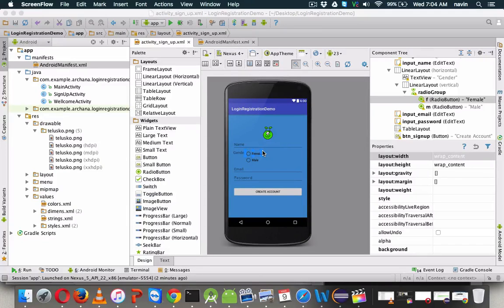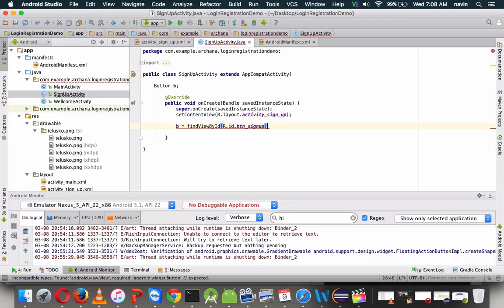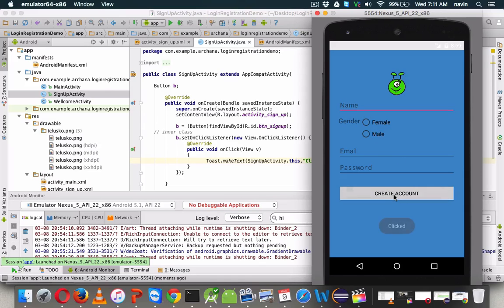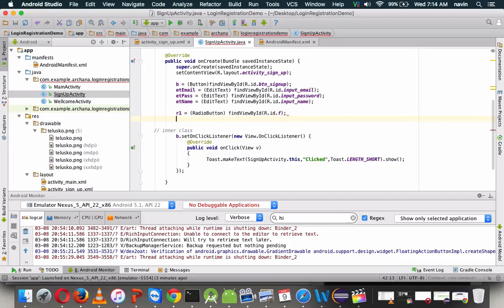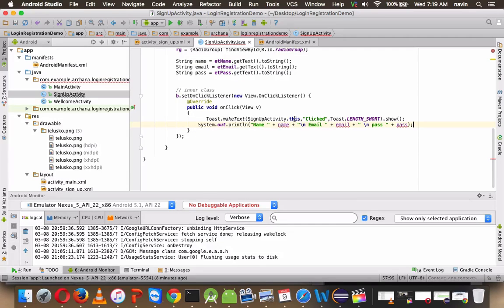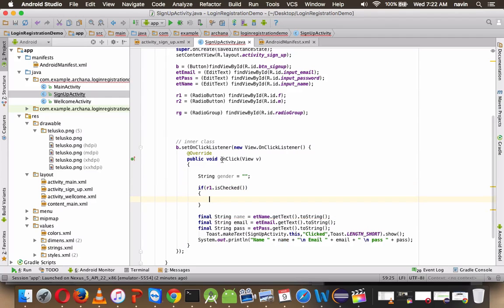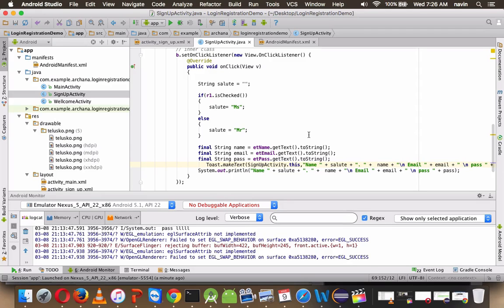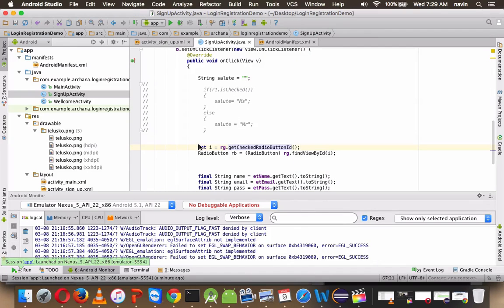Working with RadioButton, Toast in Android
To create each radio button option, create a RadioButton in your layout. However, because radio buttons are mutually exclusive, you must group them together inside a RadioGroup.
First, instantiate a Toast object with one of the makeText() methods. This method takes three parameters: the application Context, the text message, and the duration for the toast. It returns a properly initialized Toast object.